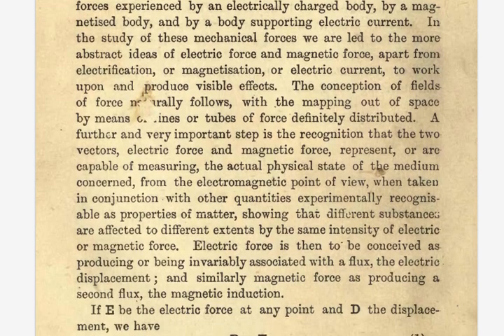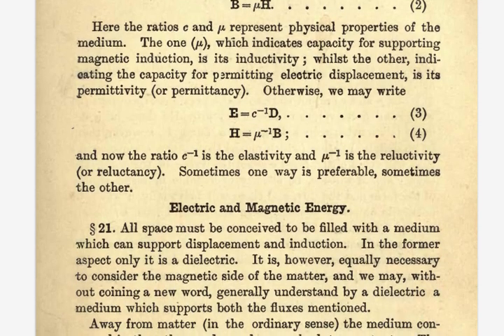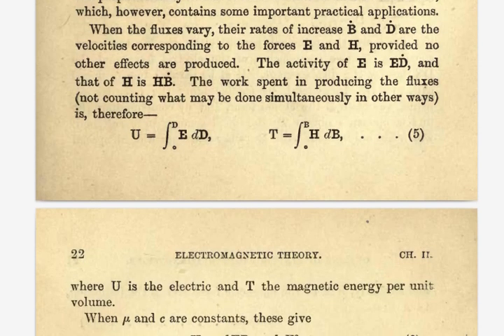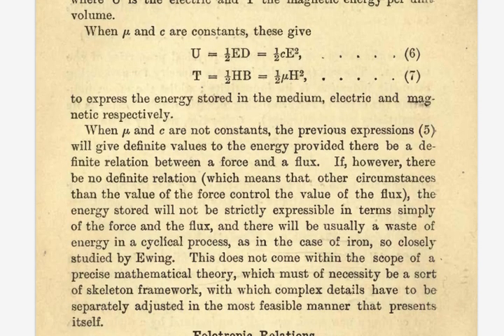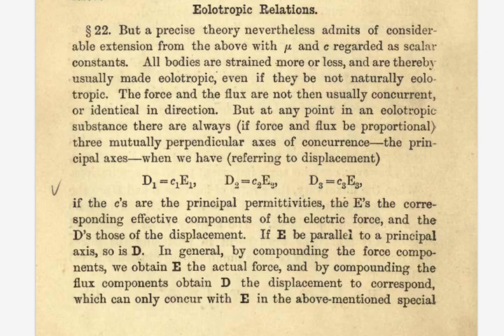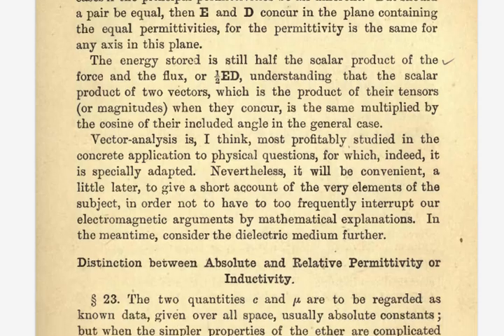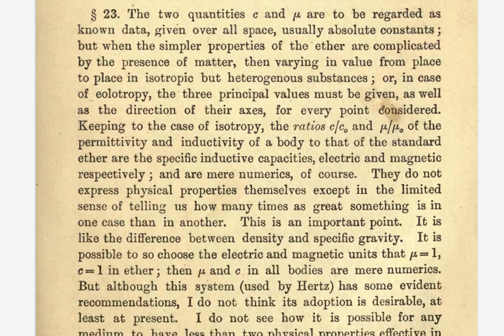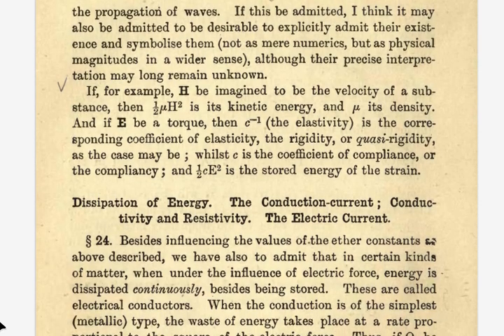1. Oliver Heaviside Electromagentic theory volume one Chapter 2 paragraphs 20 to 23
Our primary knowledge of electricity, in its quantitative aspect, is founded upon the observation of the mechanical forces experienced by an electrically charged body, by a magnetized body, and by a body supporting electric current. In the study of these mechanical forces we are led to the more abstract ideas of electric force and magnetic force, apart from electrification, or magnetisation, or electric current to work upon and produce visible effects. The conception of fields of force naturally follows, with the mapping out of space by means of lines or tubes of force definitely distributed. A further and very important step is the recognition that the two vectors, electric force and magnetic force, represent, or are capable of measuring, the actual physical state of the medium concerned, from the electromagnetic point of view, when taken in conjunction with other quantities experimentally recognisable as properties of matter, showing that different substances are affected to different extents by the same intensity of electric or magnetic force.